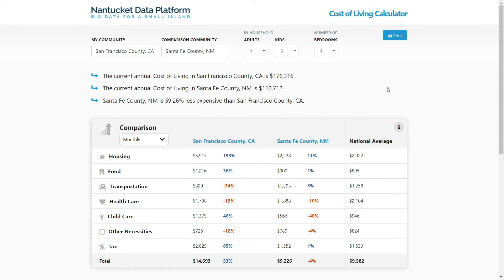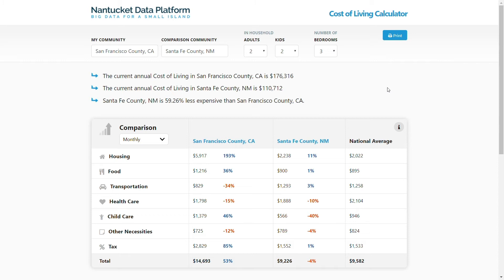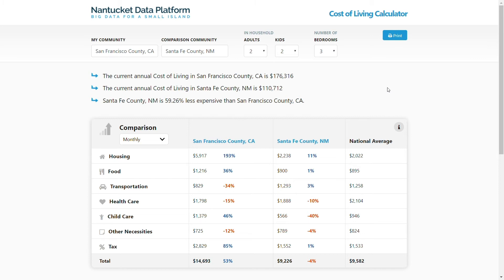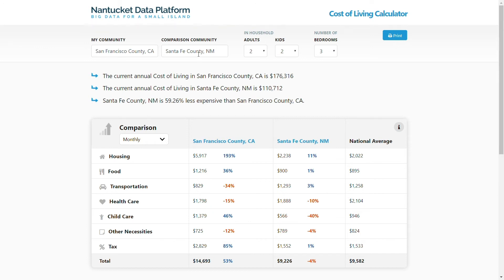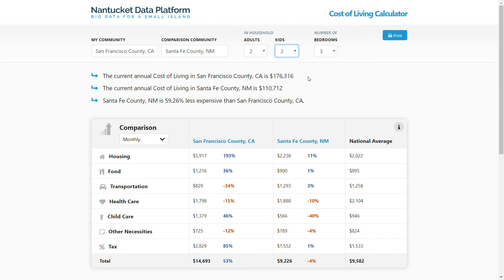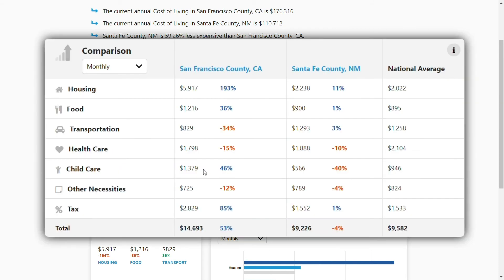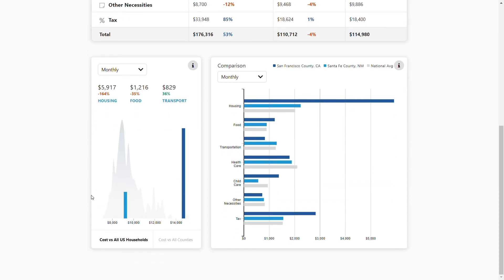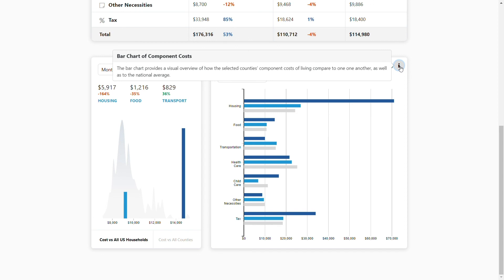santafe long v3